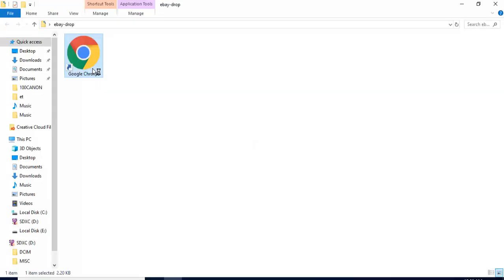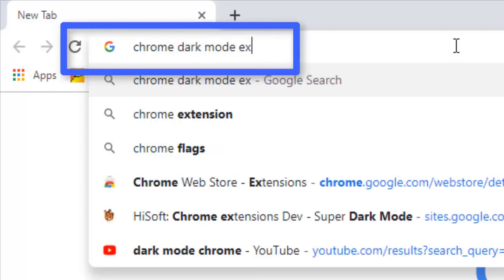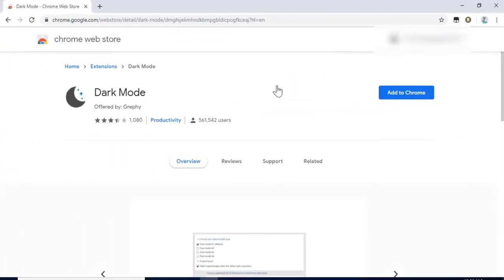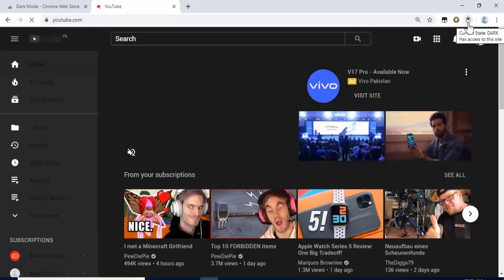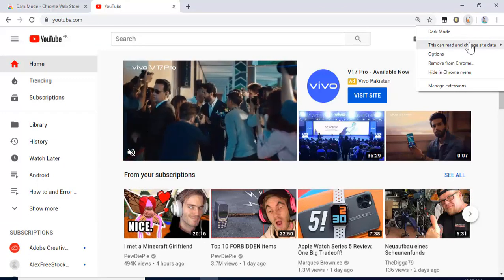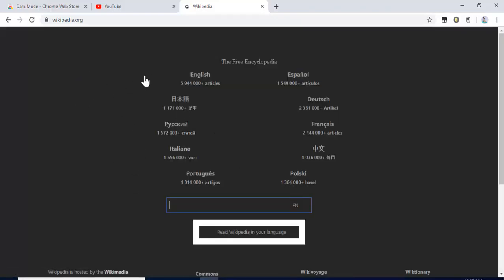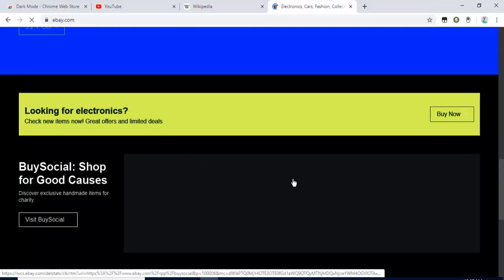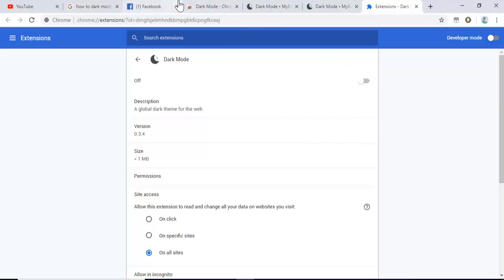Google Chrome Dark Mode Windows 10 - 7 Fast Method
Hey Guys! here is very trendy topic tutorial how to make dark mode google chrome  in widnows 10 and 7